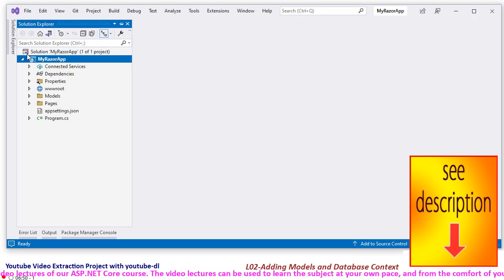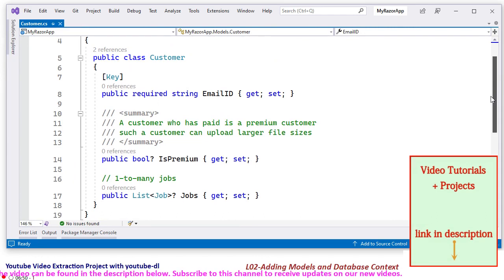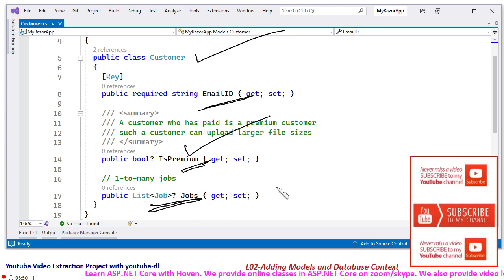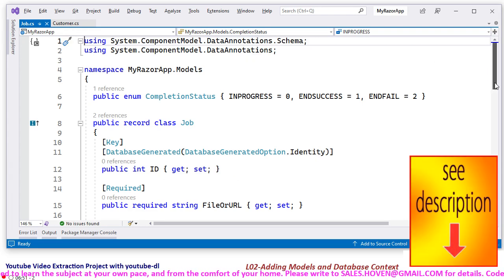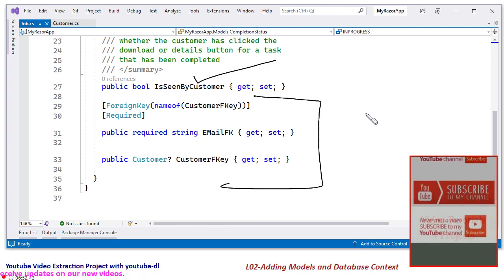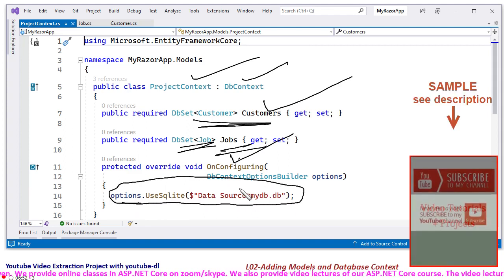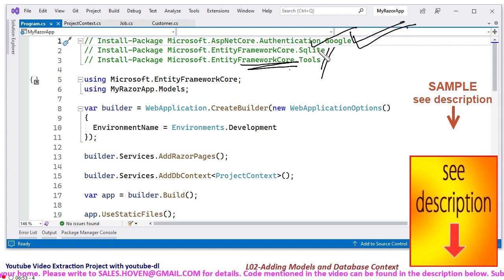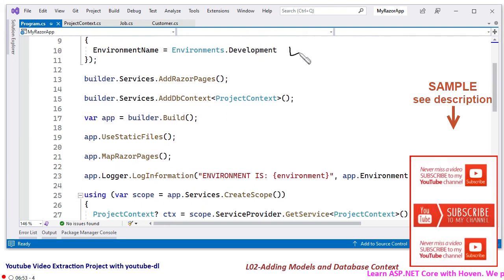Step 2 - Adding Models and Database Context | Youtube Downloader Project with youtube-dl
Step 2 - Adding Models and Database Context
Youtube Downloader Project with youtube-dl

This is a tutorial on building a long running service with ASP.NET Core.

Please go through the terms of youtube and youtube-dl if you intend to use it for commercial use.